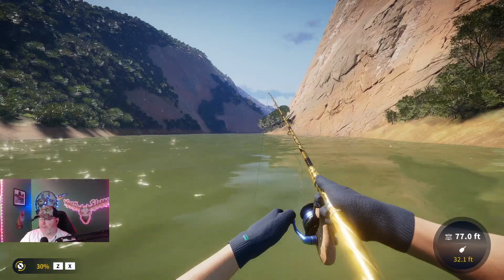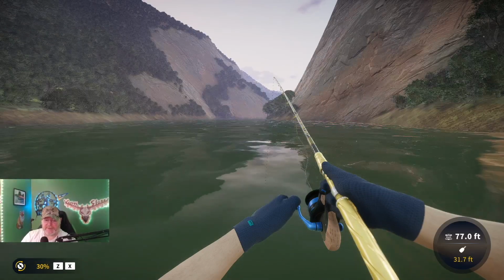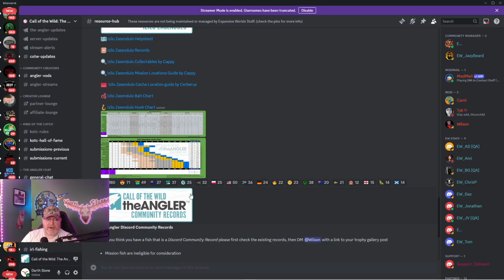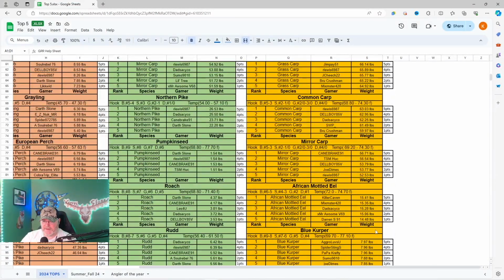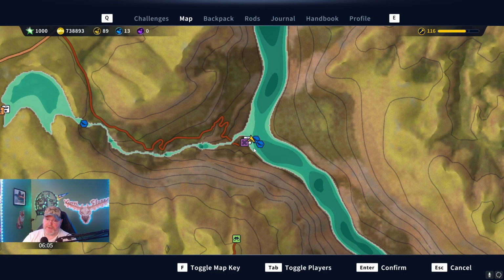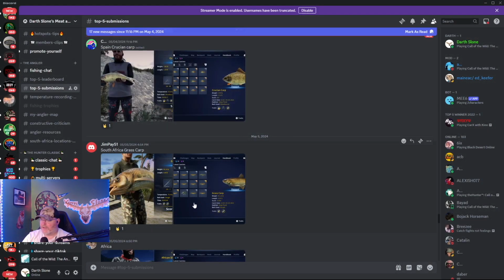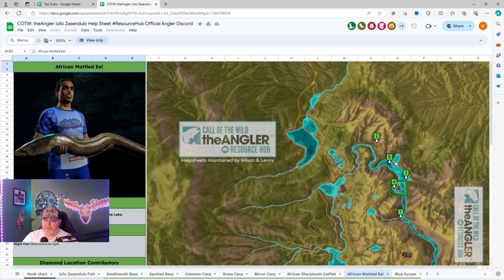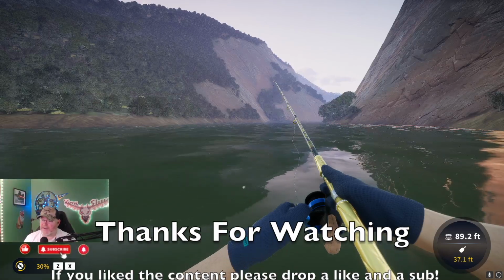African Mottled Eel Diamond Guide -the Angler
I am an official partnered Call of the Wild Content Creator.  This video is a guide to help you get that diamond Mottled Eel off South Africa.

Darth

Tuesdays 8-11pm eastern
Mon, Wed, Thur 5-7pm eastern
Saturdays  TBD
Sundays 8=11am eastern

🔸Free DLC and Hotfix 1.4.3: Everything You Need To Know! -Call of the Wild: the Angler